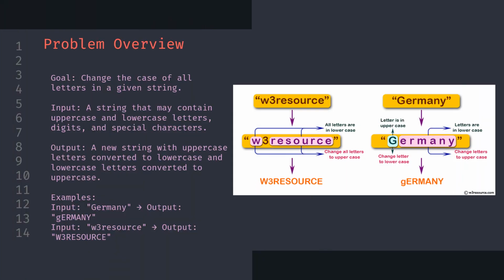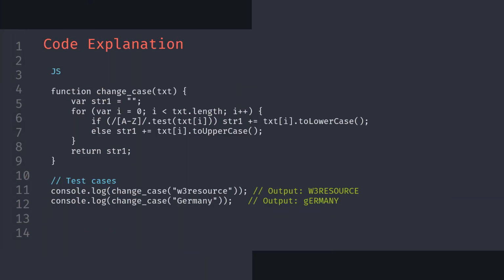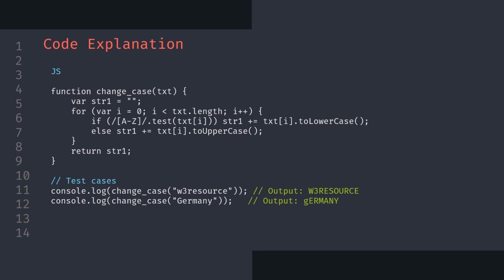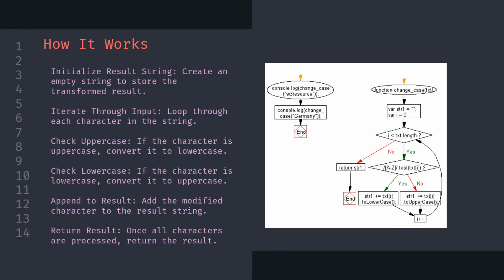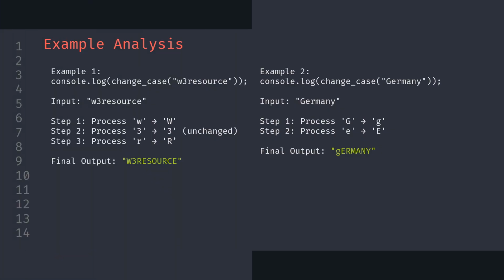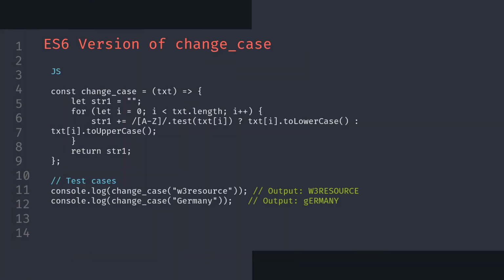Change the Capitalization of All Letters in a String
📽️ Video Title: Change the Capitalization of All Letters in a String Using JavaScript
In this JavaScript tutorial, we’ll learn how to transform the capitalization of every letter in a string — converting uppercase letters to lowercase and vice versa. This exercise is a fun way to explore string manipulation in JavaScript.

In this video, you'll learn:
• How to iterate through a string character by character.
• Using JavaScript string methods like toUpperCase() and toLowerCase().
• Applying conditional logic to toggle capitalization dynamically.

What You'll Need:
• Basic knowledge of JavaScript loops and conditional statements.
• Familiarity with string handling methods.
• A code editor or browser console to practice along.

📚 Resources:
• W3Resource JavaScript Exercises
• JavaScript String Methods (MDN)

Take your string manipulation skills to the next level with this quick and practical challenge! Share your thoughts or code solutions in the comments below.

Happy Coding!